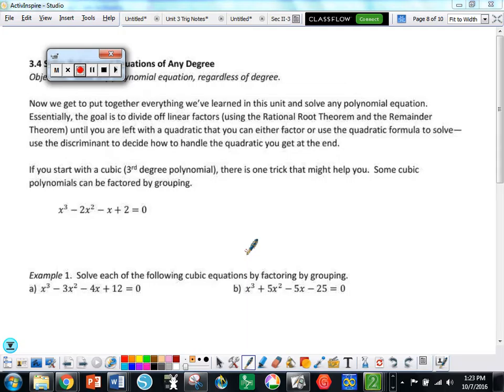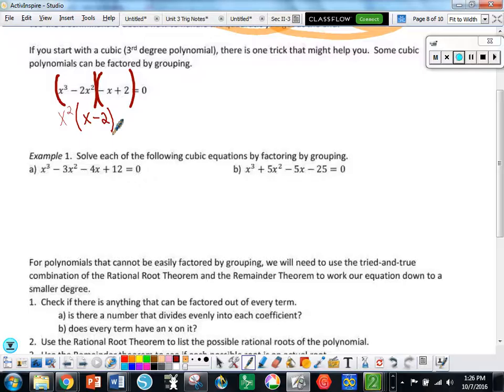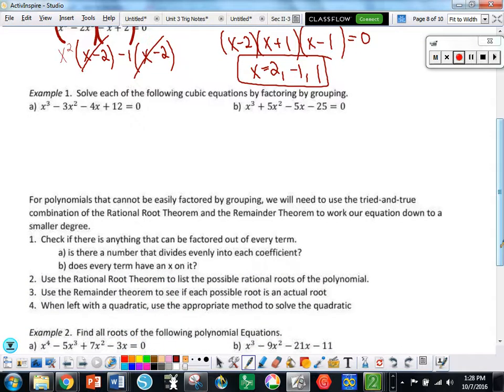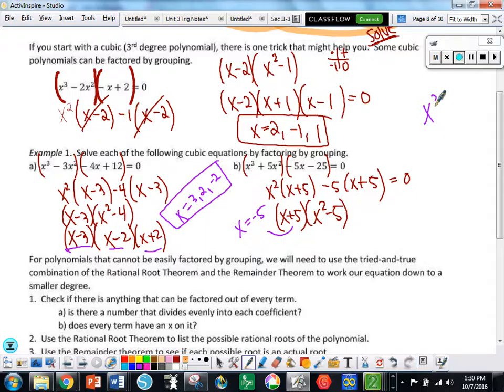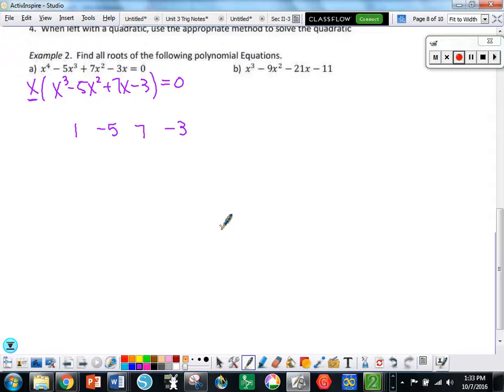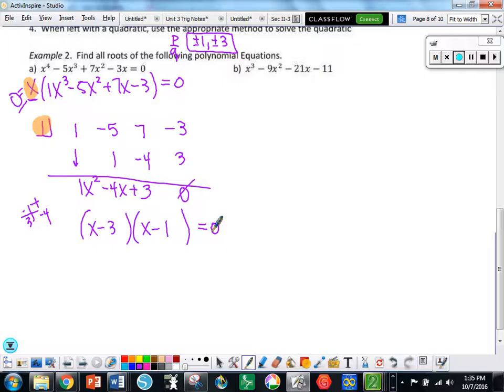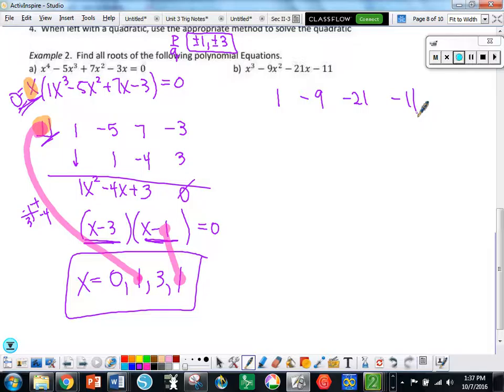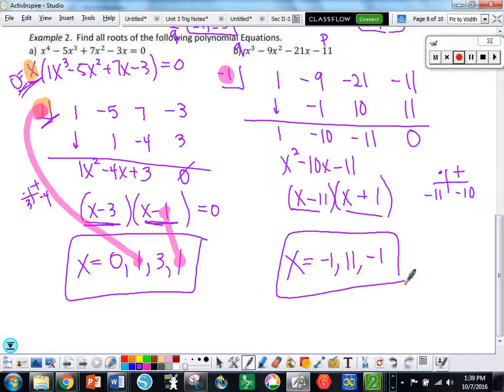SM3 3.4 Solving polynomial Equations